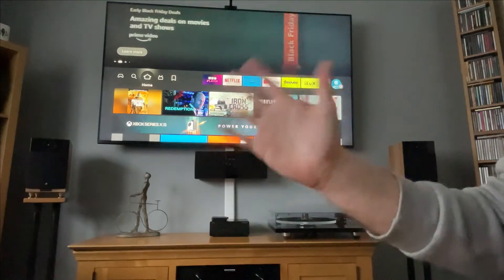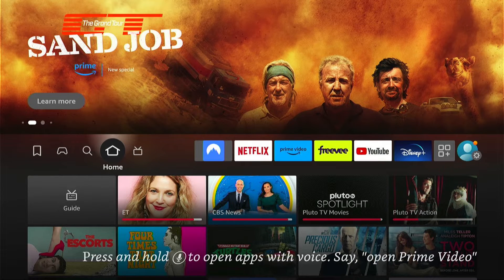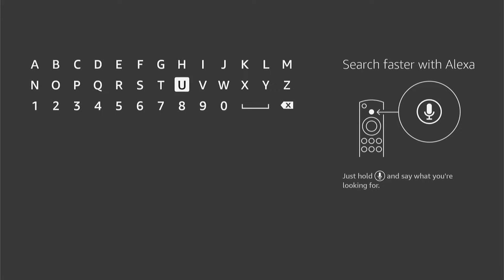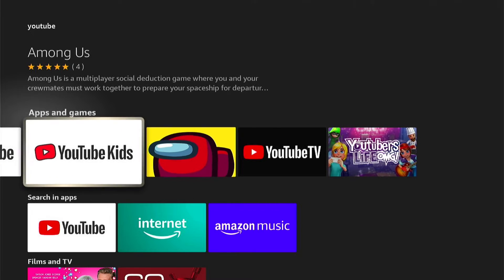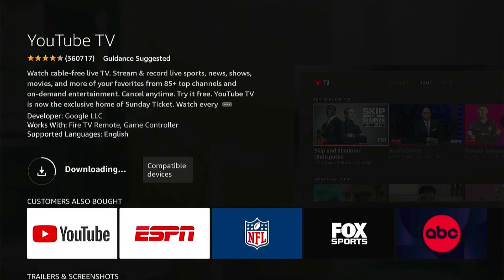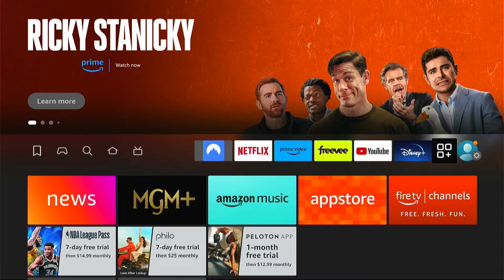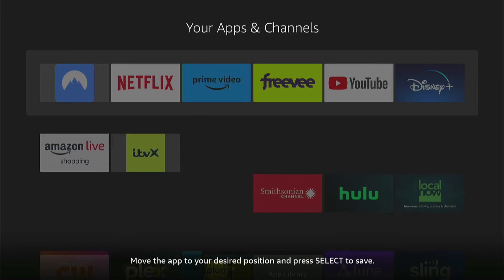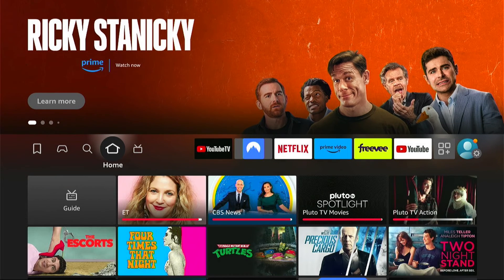How to Find & Install Youtube App on Firestick 4k Max (Fast Method)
In today's video we are going to learn How to Find & Install Youtube App on Firestick.